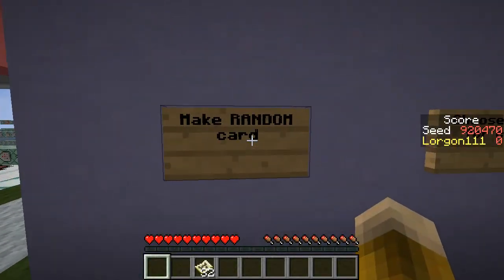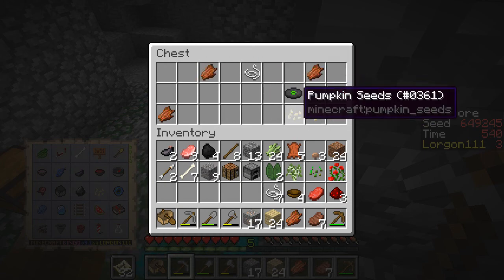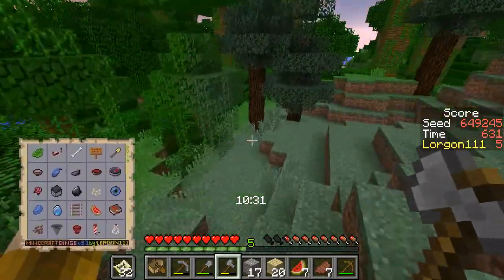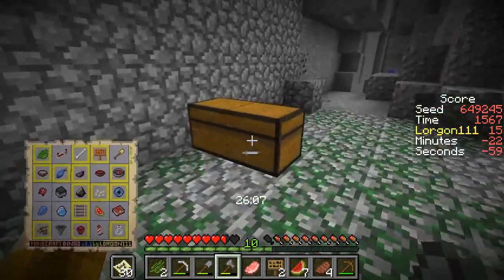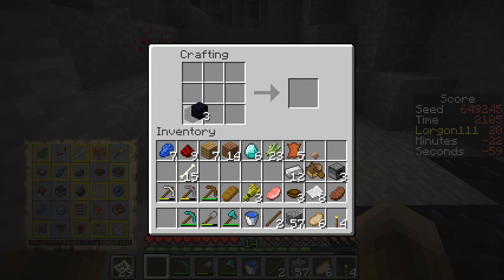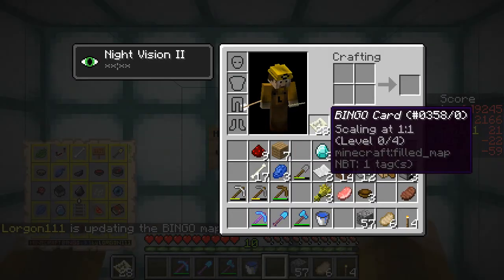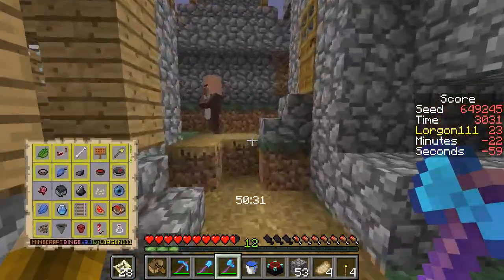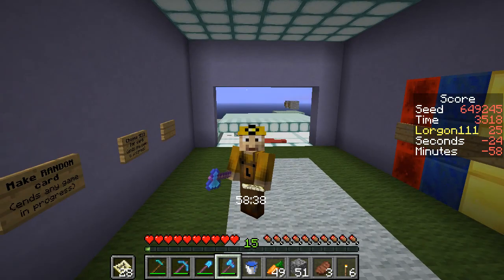Minecraft BINGO v3.1 - Seed 649245 - Blind Blackout!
More practice getting all the items...